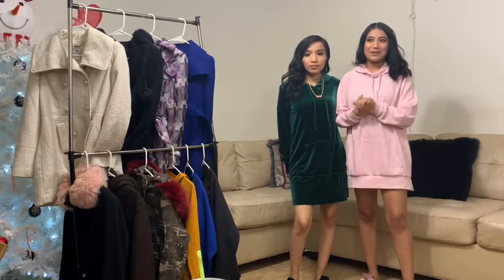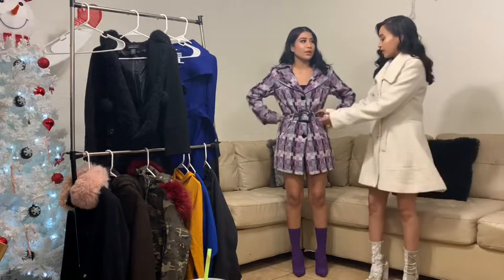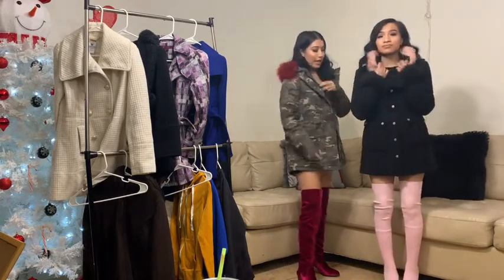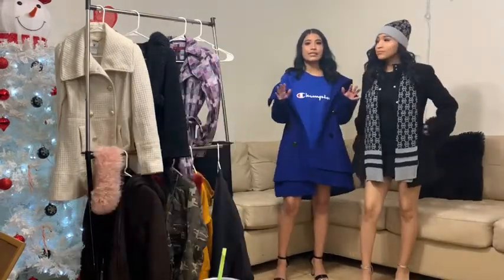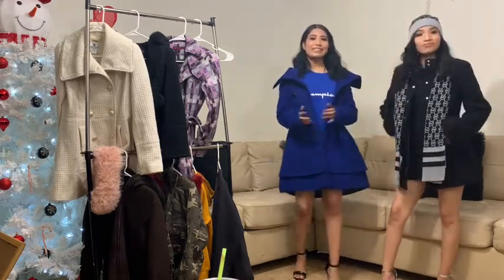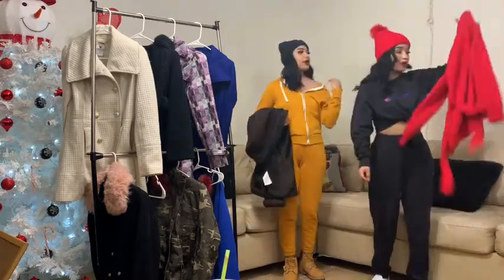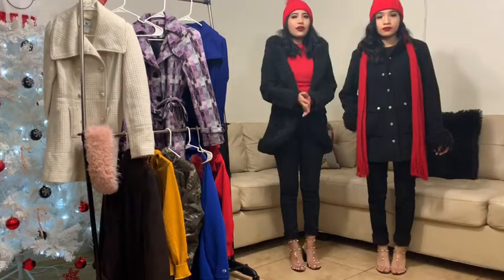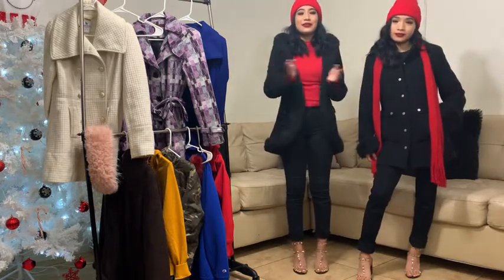Winter outfit ideas (lookbook)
Instagram: Ashleeypena / Jenny_Bautistaa